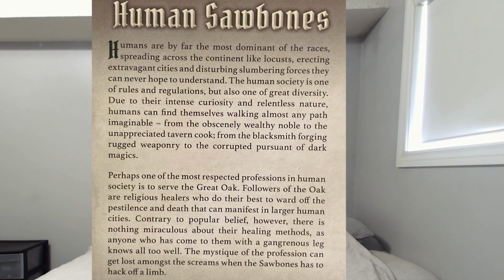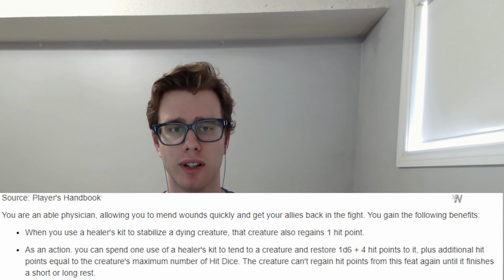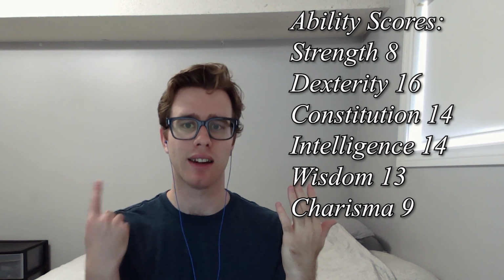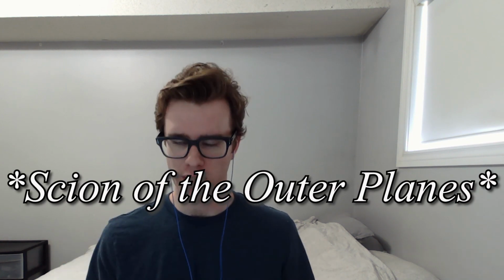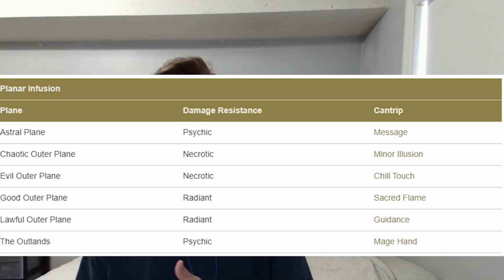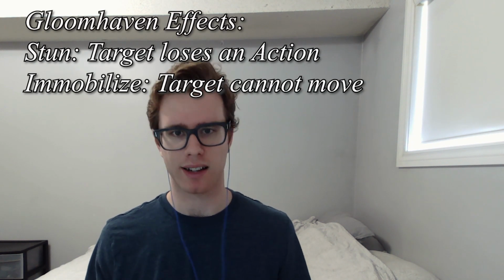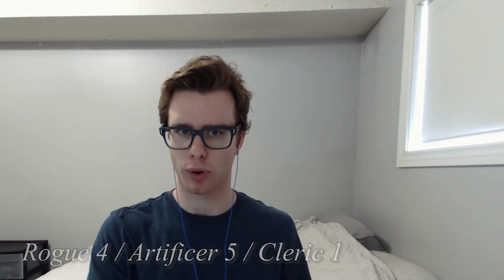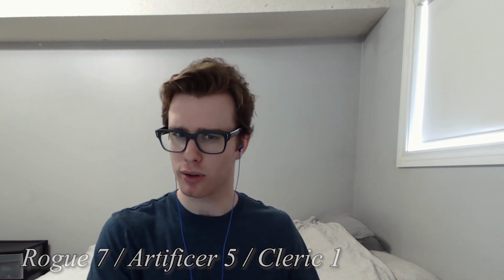Creating the Gloomhaven Saw Class in Dungeons and Dragons 5th edition.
Today we are creating the Gloomhaven Saw class in D and D. Spoiler alert for this character class. If you want to see how this build is stitched together, come along for the journey as we explore the build!

0:00 Intro
0:57 Theme
3:24 Character Creation
5:27 Levels 1 to 5
11:09 Levels 6 to 10
17:28 Levels 11 to 15
18:51 Levels 16 to 20
22:07 Summary